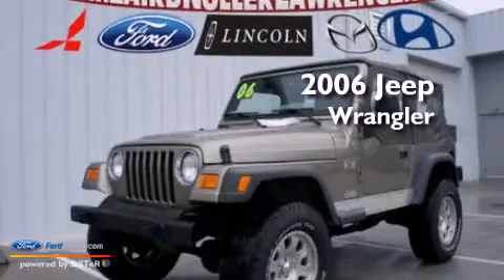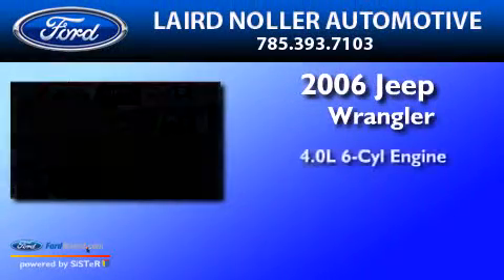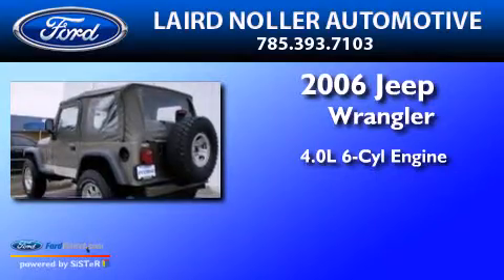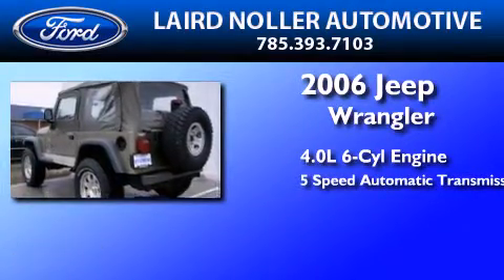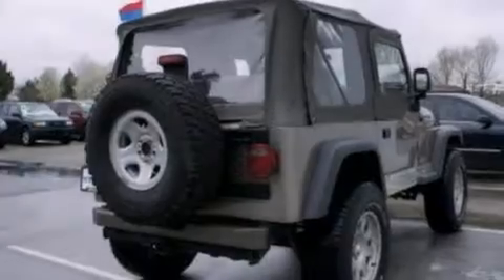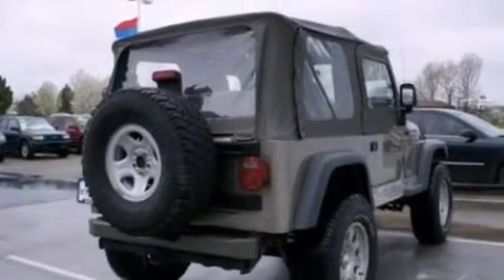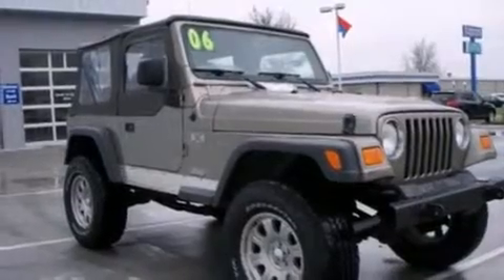2006 Jeep Wrangler Lawrence KS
We have been honored to serve the Lawrence KS area , we promise that your experience at our dealership will exceed your expectations ! Year : 2006 Make : Jeep Model : Wrangler Engine : 4.0L I6 12V MPFI OHV Trans . : 5-SPEED AUTOMATIC Exterior : LIGHT KHAKI Miles : 37,131 Stock : A3541 Laird Noller Automotive Inc. W 23rd Street Lawrence , KS 66046